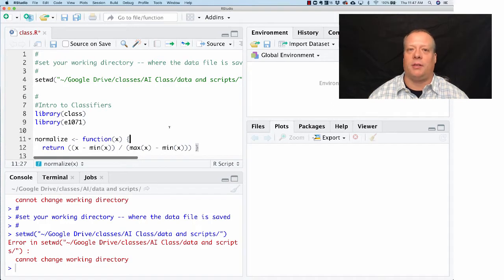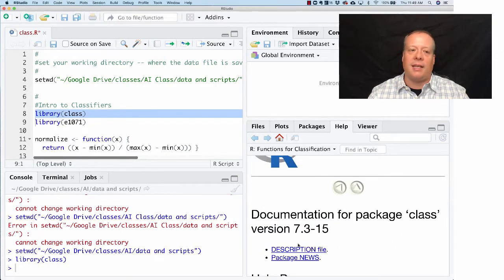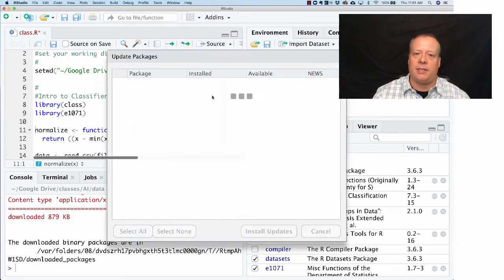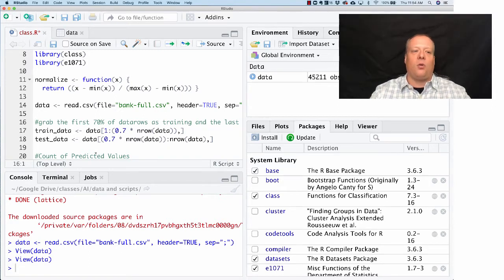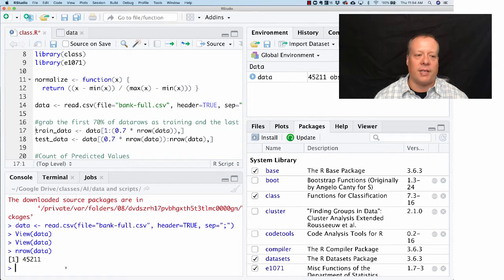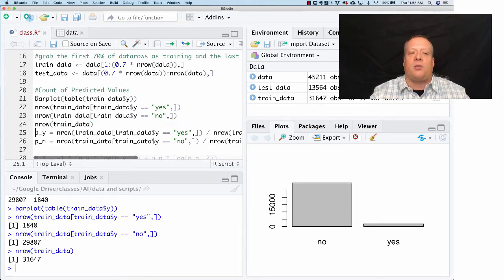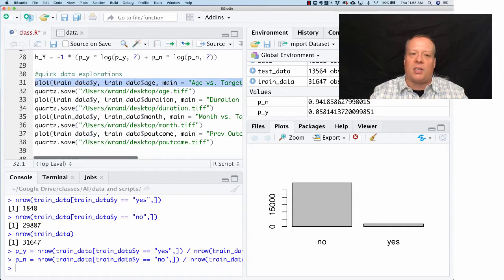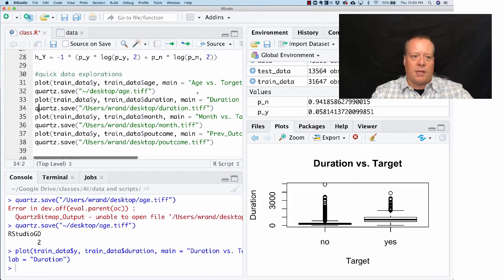MBA - AI - Data Exploration